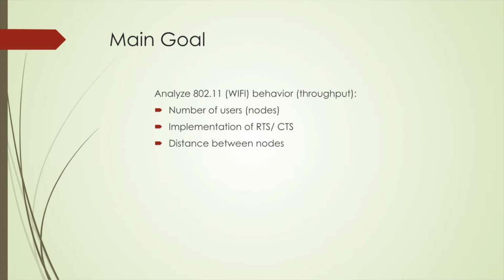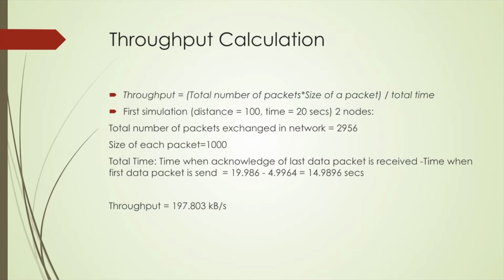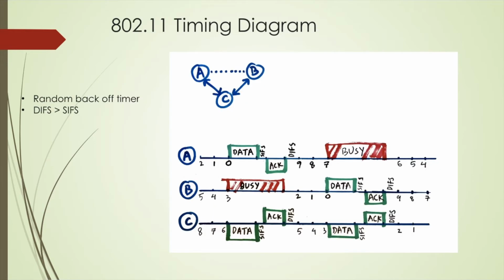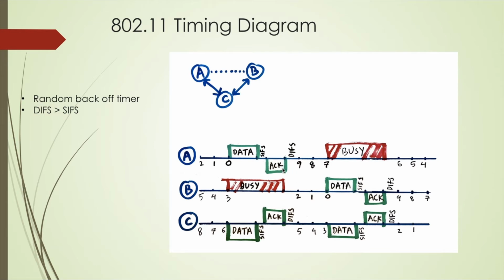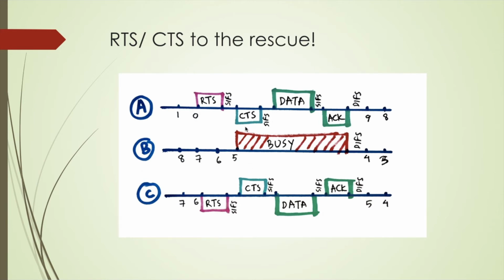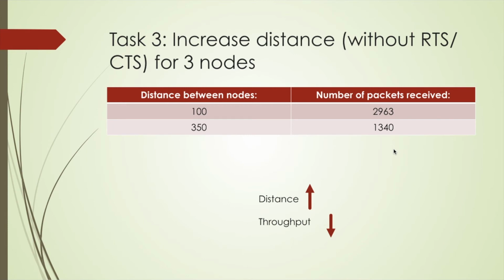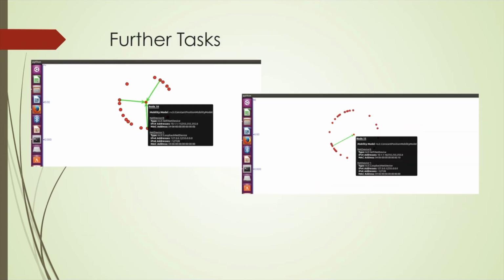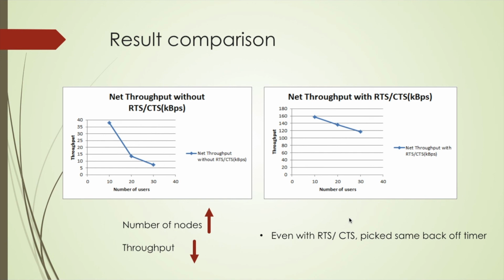Simulation of 802.11 (WiFi) using NS3